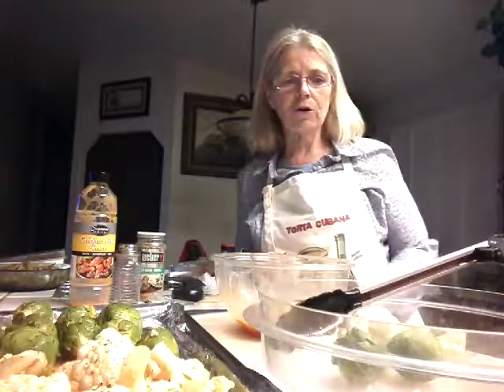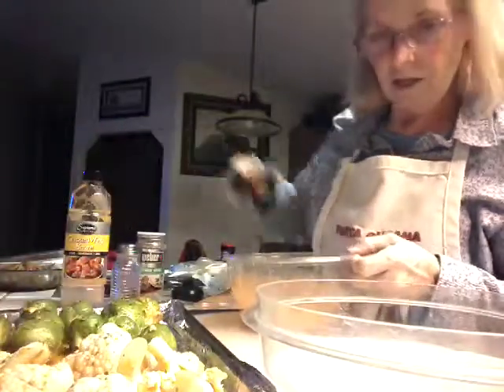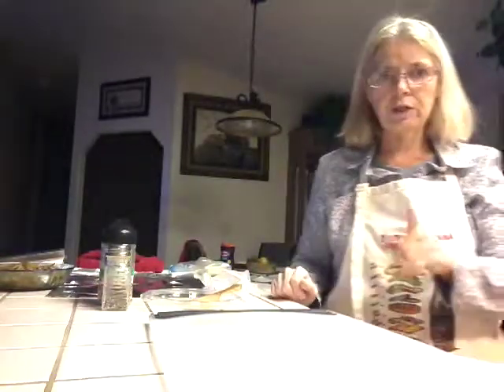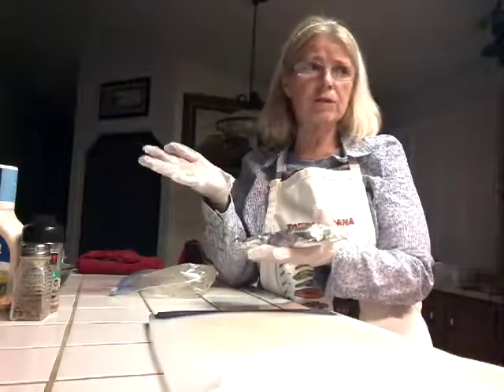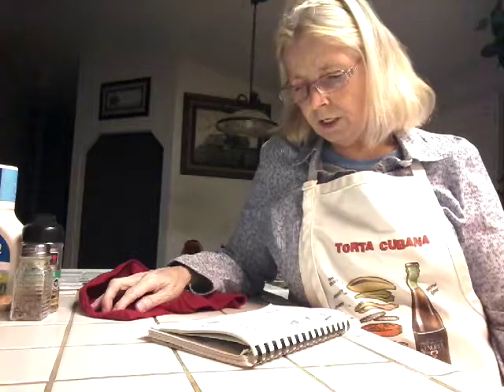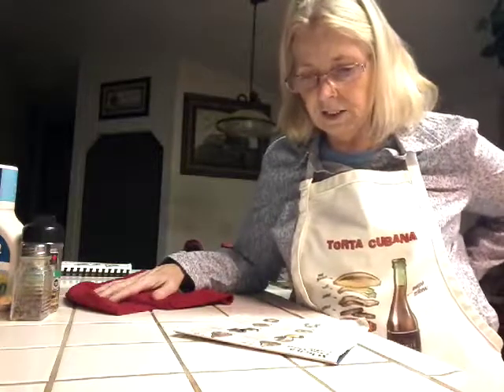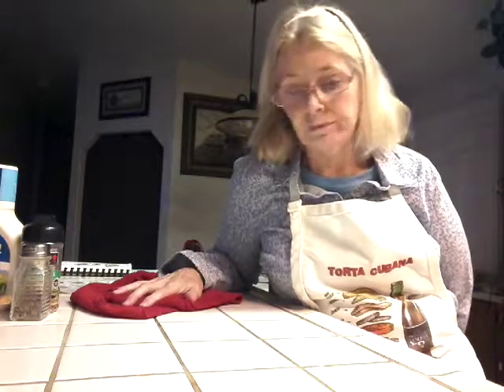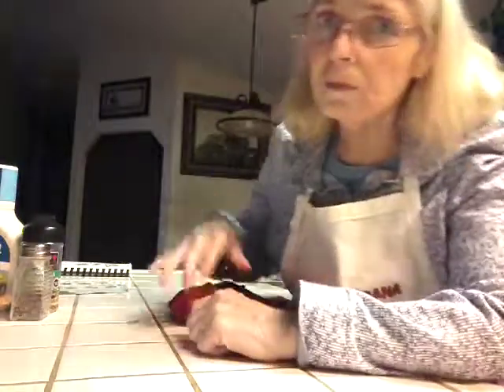Spicey Brussels Sprouts & Cauliflower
Made with hot sauce bake in oven 1/2 hours serve with ranch dressing